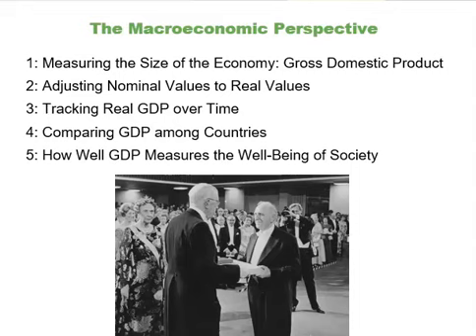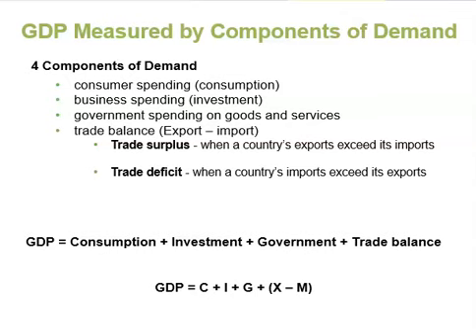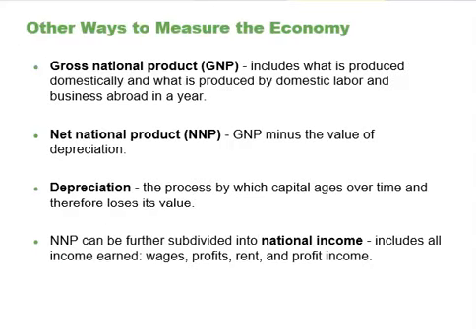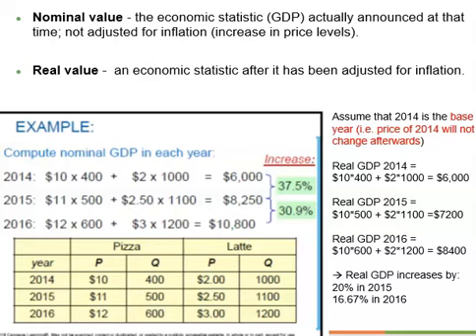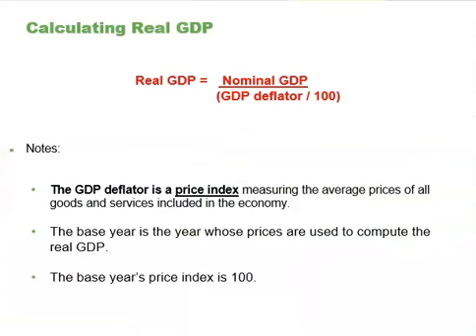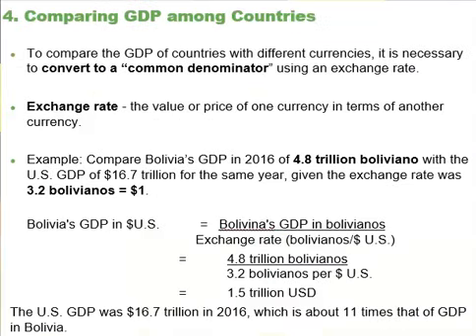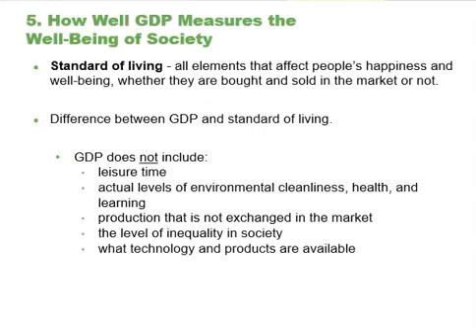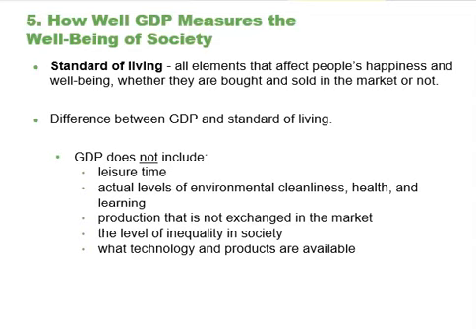Gross Domestic Product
This video is about Gross Domestic Product (GDP), GDP per capita, real GDP vs. nominal GDP, and how to compare GDP levels of different countries.
This video is made using some materials from OpenStax Principles of Macroeconomics